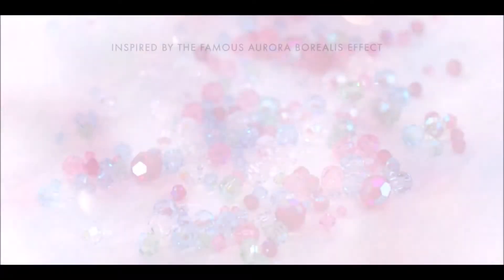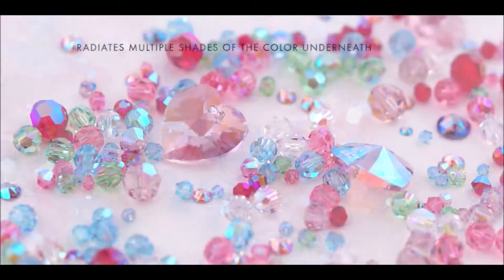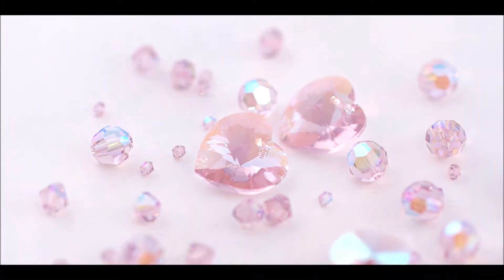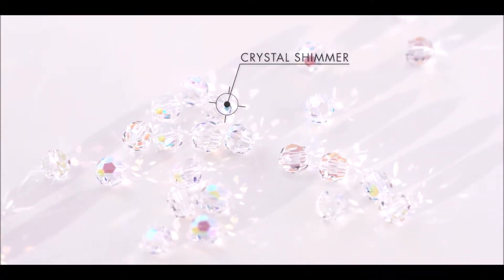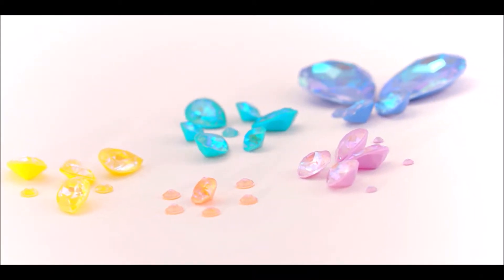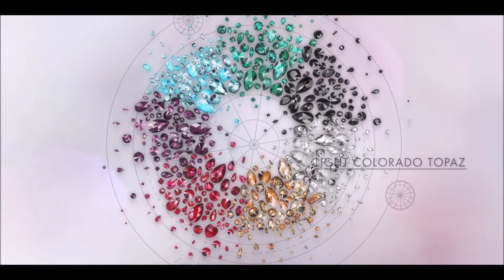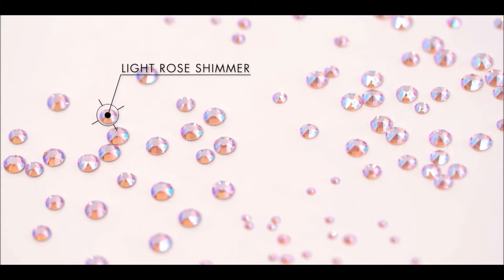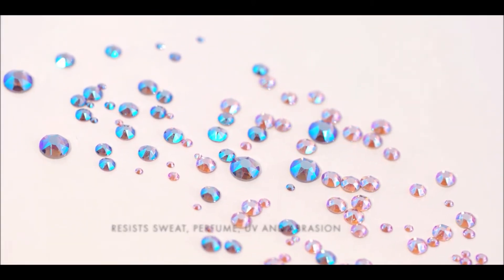New Shimmer Effects | Swarovski Innovations | Spring Summer 2020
Swarovski Innovations and Inspirations Spring Summer 2020 - The Power of Emotions

Meet new Swarovski shimmer colors.

 Available at your Austrian Swarovski Authorized Wholesaler:
Jaeger Crystal Distribution GmbH / Modastrass

Jaeger Crystal Distribution GmbH
8132 Pernegg an der Mur
Austria